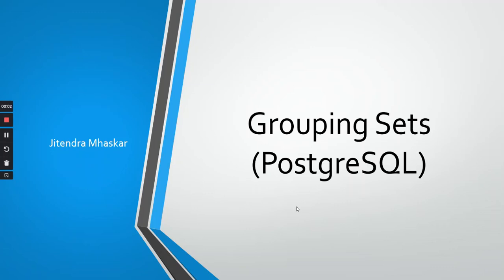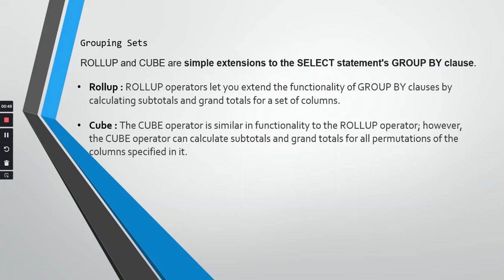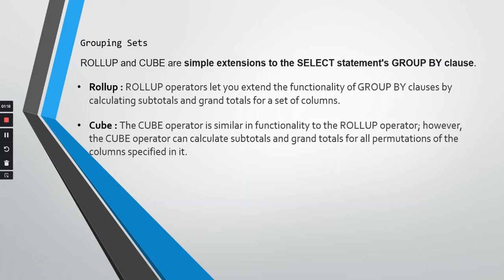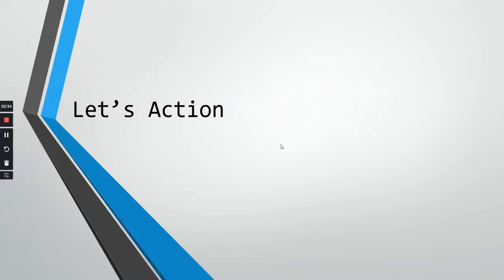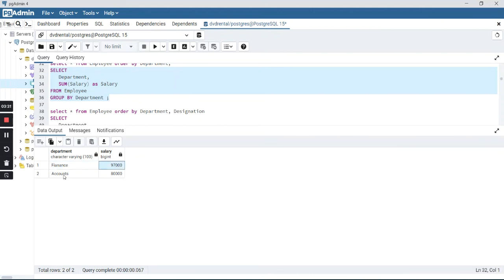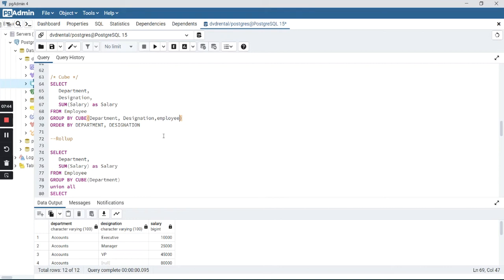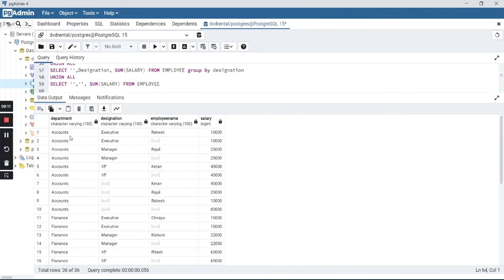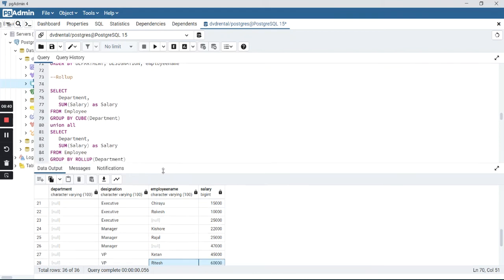08. Grouping Sets in PostgreSQL.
This video is related to 3 grouping sets functions Rollup, Cube & Grouping Sets in PostgreSQL.